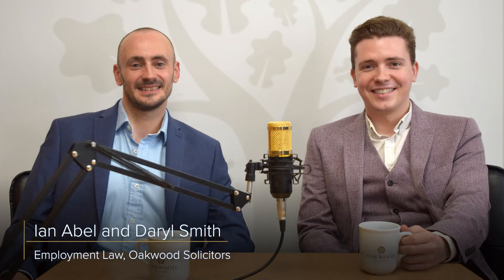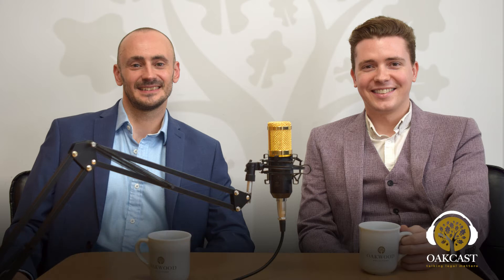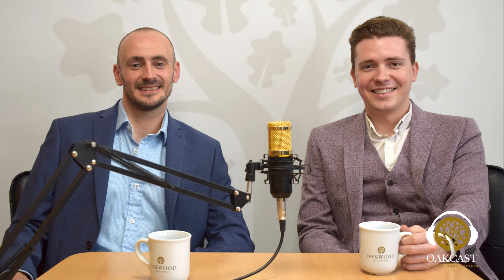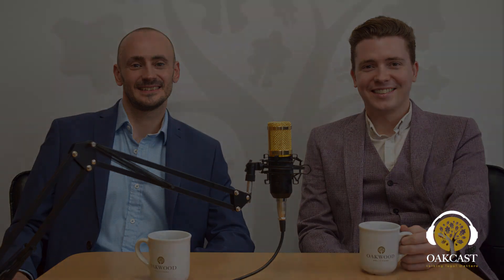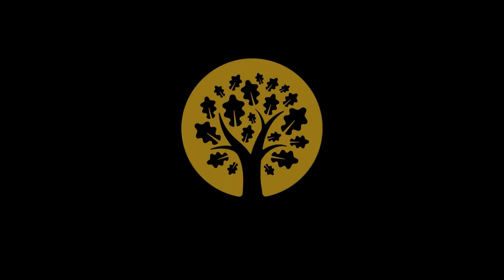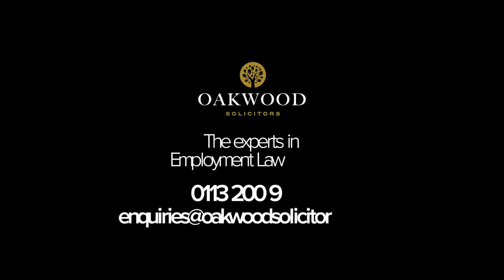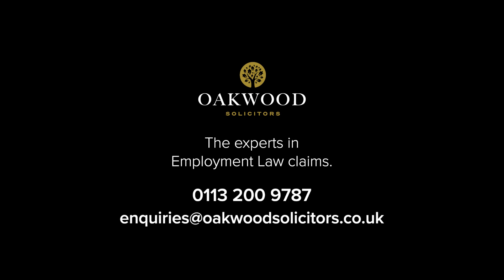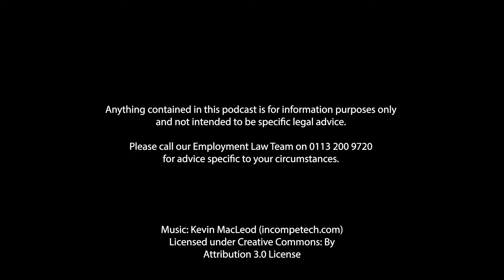Employment Law: The Tribunal Process - Oakcast (EP-11): Oakwood Solicitors Ltd Podcast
This week, our Employment Team discuss the Employment Tribunal process from the beginning to the conclusion of the hearing, including the role played by ACAS.